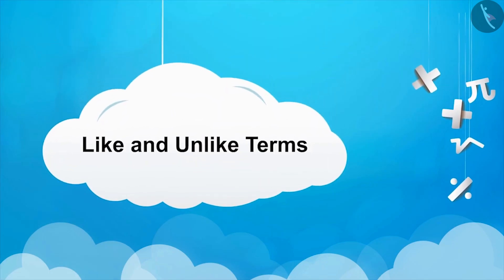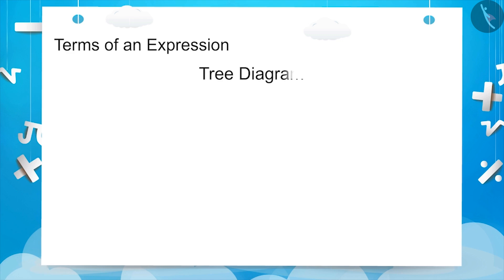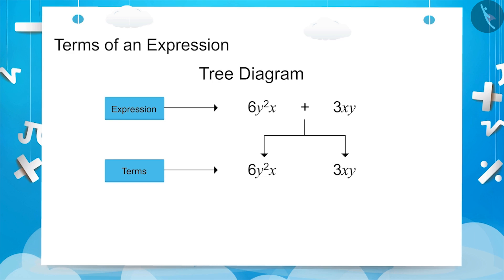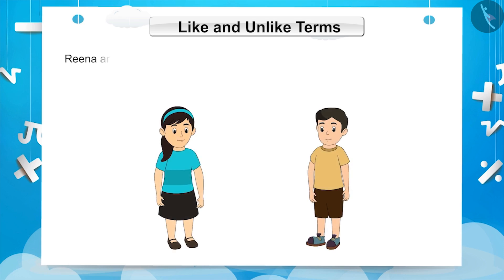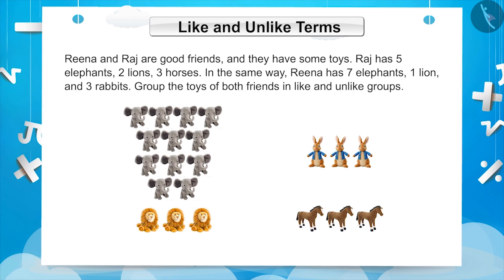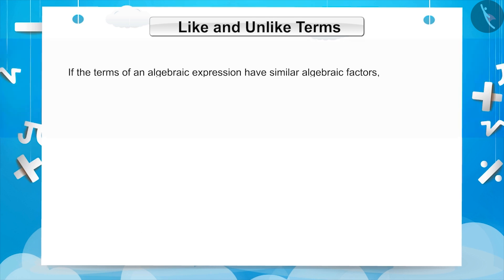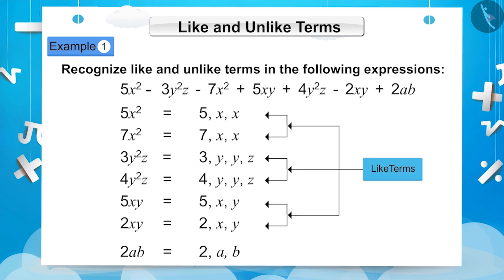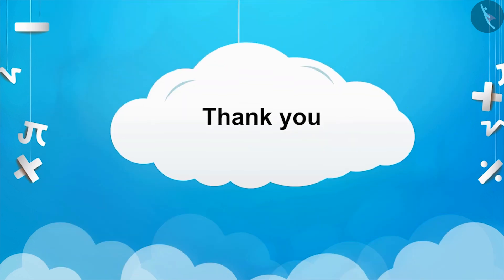Like and Unlike Terms (Algebraic Expressions) | Part 1/3 | English | Class 7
Like and Unlike Terms (Algebraic Expressions) | Part 1/3 | English | Class 7 |  | NCERT |

Like and Unlike Terms (Algebraic Expressions) | Algebra | Grade 7 | NCERT | Algebraic expressions

Welcome to part 1 of Like and Unlike Terms (Algebraic Expressions). In this video, we will discuss the concept of Like and Unlike Terms (Algebraic Expressions).